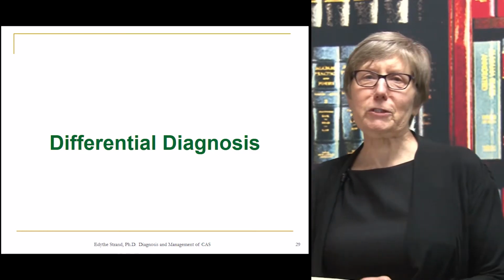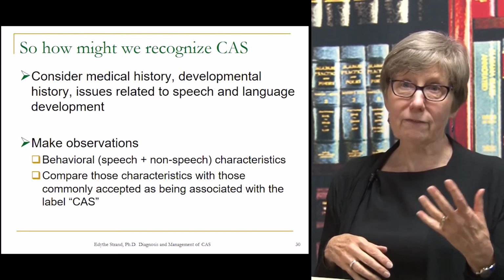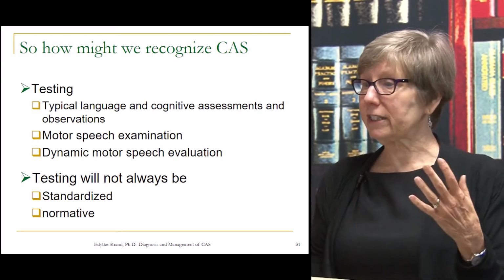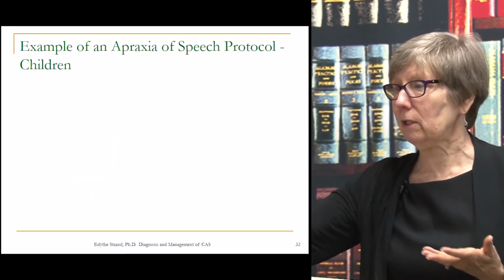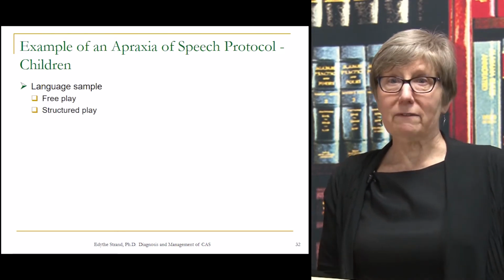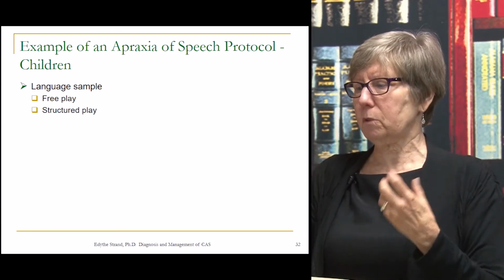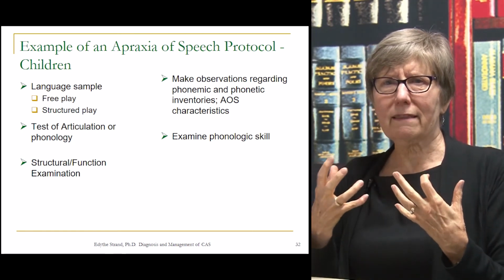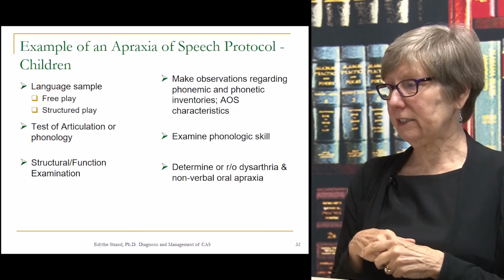Example CAS Speech Protocol